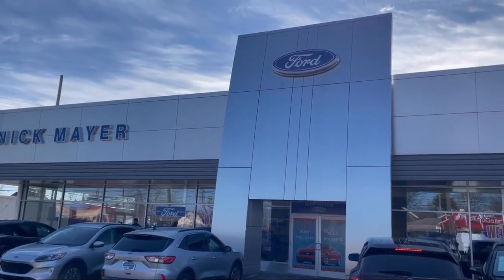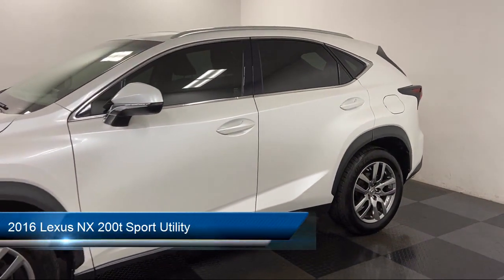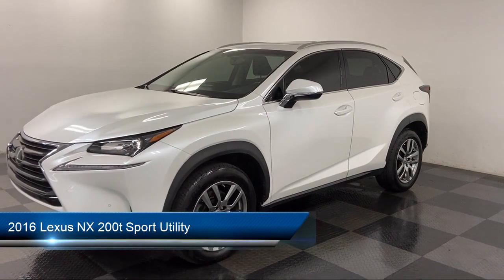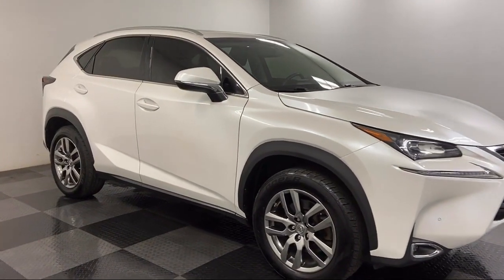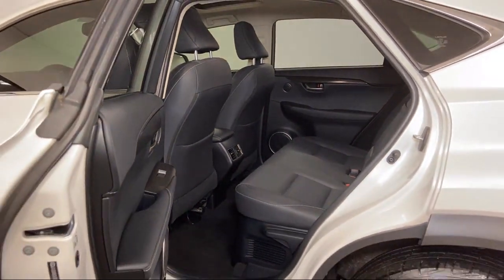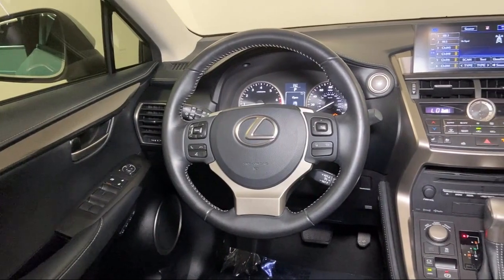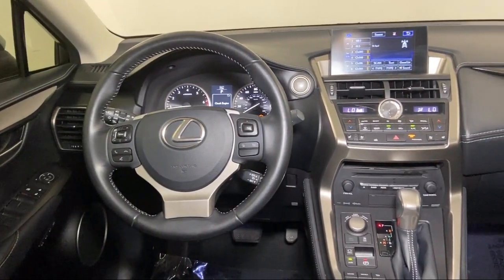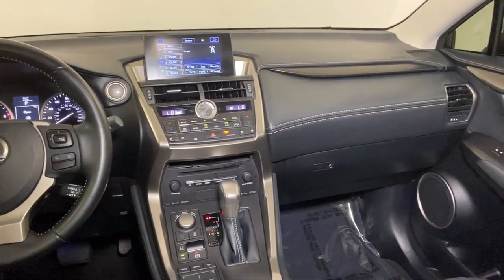2016 Lexus NX 200t Sport Utility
2016 Lexus NX 200t Sport Utility - Stock Number: PT4120 - VIN: JTJBARBZ6G2091423.